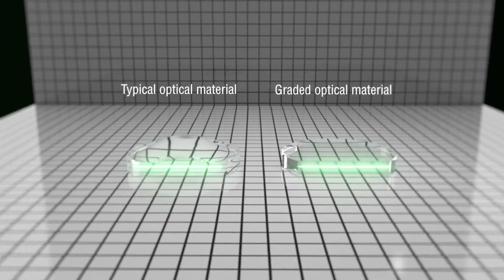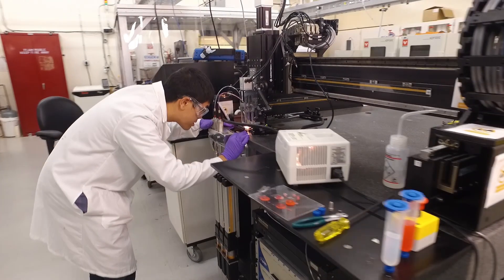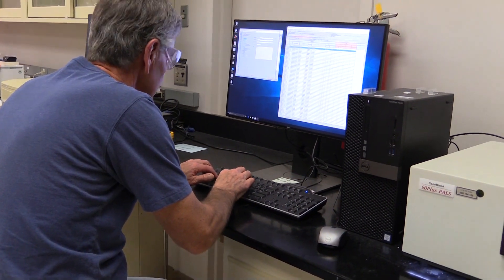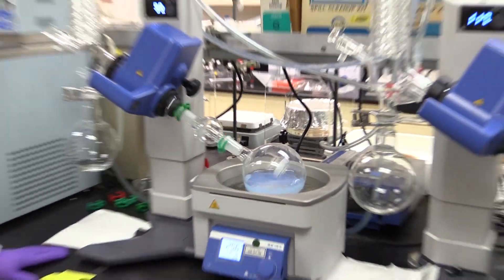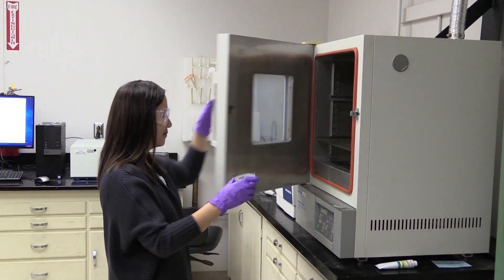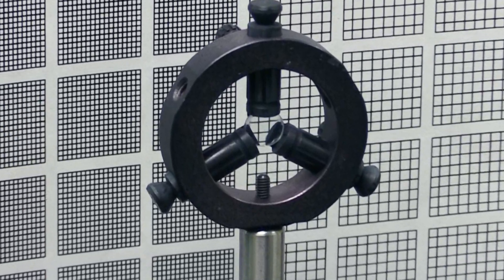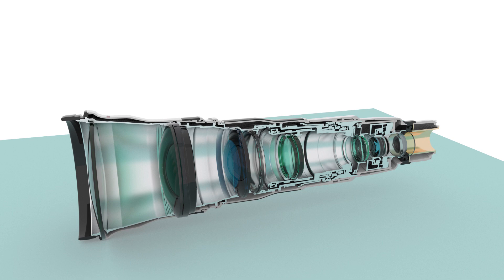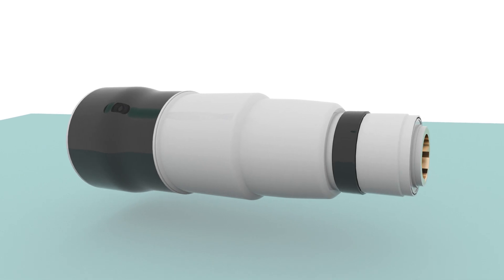The Dawn of an Optical Revolution | S&TR Preview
Combining optics design and additive manufacturing technology, Livermore creates a new class of functionally graded optical materials.

Read more about it in this month's issue of Science & Technology Review (S&TR): str.llnl.gov.